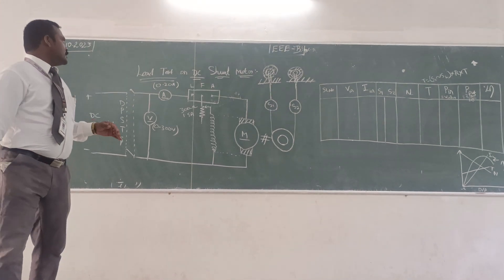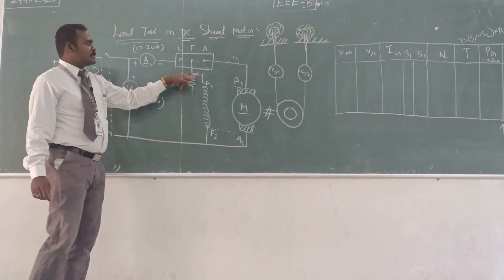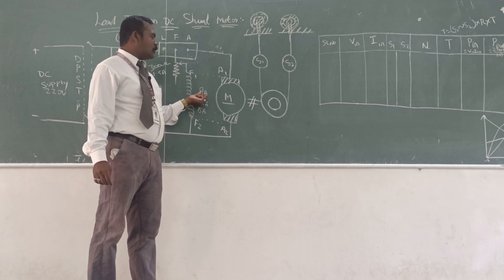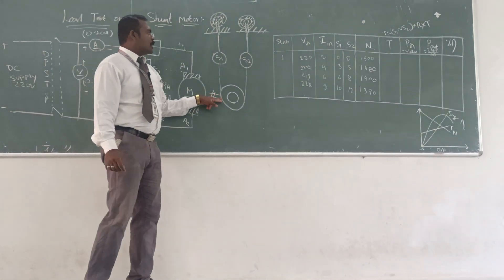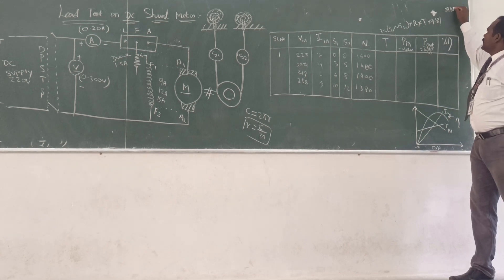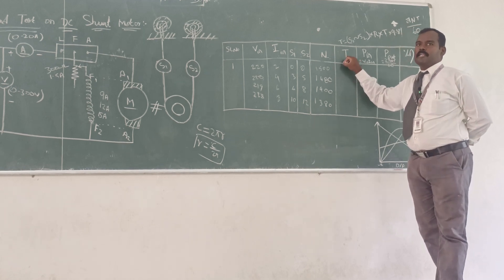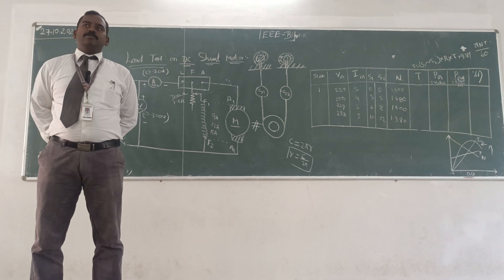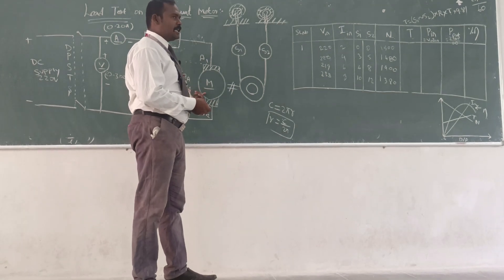load test on DC shunt motor with detailed calculations and procedure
DC shunt motor applications performance characteristics of DC shunt motor three point starter